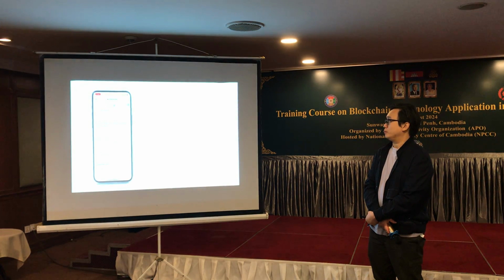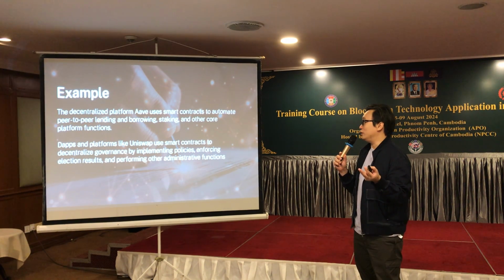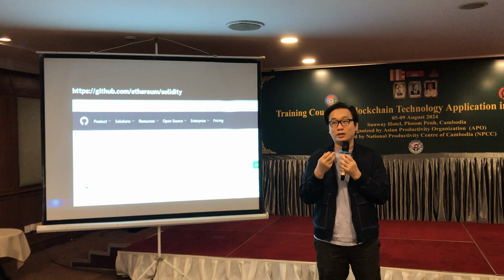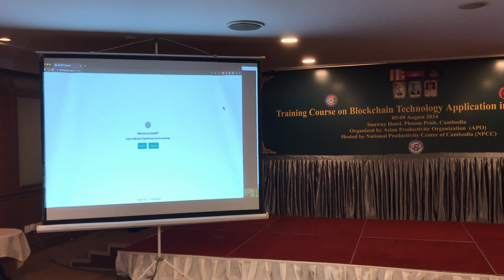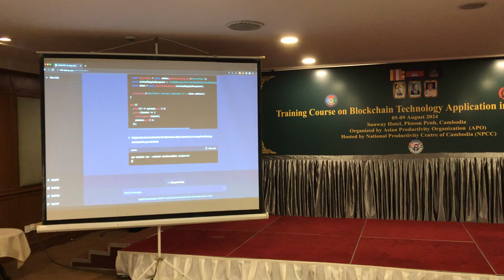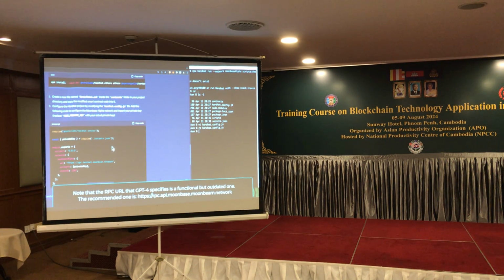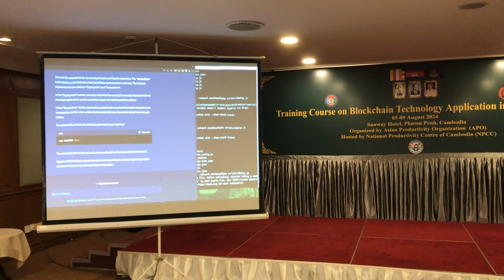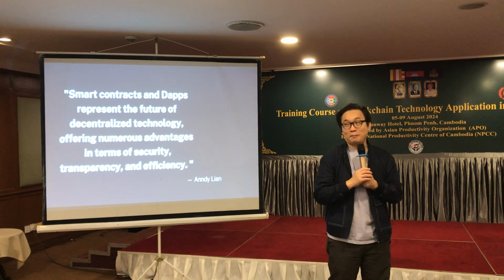Session 7: Blockchain Application for Smart Contract and Decentralized Applications by Anndy Lian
The digital age has ushered in an era of unprecedented technological advancement, and with it, a wave of innovation is sweeping across all sectors, including the often-complex realm of governance.  At the forefront of this transformation lies the convergence of cryptocurrency, decentralized applications (dApps), and e-governance, a powerful synergy poised to redefine the relationship between governments and citizens. Anndy Lian, an intergovernmental blockchain expert, shares his views at a training program co-hosted by The Asian Productivity Organization (APO) and the National Productivity Centre (NPCC) of MISTI of Cambodia.

At its core, this transformation is fueled by the principles of decentralization, transparency, and efficiency – values deeply embedded within the architecture of blockchain technology. Unlike traditional centralized systems, where power and control reside in the hands of a few, blockchain operates as a distributed ledger, accessible to all participants. This inherent transparency fosters a new level of accountability, as every transaction, every decision, is recorded immutably and can be publicly verified.  For governments grappling with issues of corruption and mistrust, blockchain emerges as a powerful tool to restore faith and ensure ethical conduct.

Beyond transparency, blockchain empowers the creation of automated, efficient systems through the use of smart contracts. These self-executing agreements, encoded on the blockchain, have the potential to revolutionize public services, eliminating bureaucratic bottlenecks and reducing the risk of human error. Imagine a world where applying for permits, receiving government benefits, or registering property is as simple as clicking a button – a world where citizens are no longer bogged down by paperwork and lengthy processing times. Smart contracts can make this vision a reality, streamlining government operations and freeing up resources for more critical tasks.

One of the key barriers to widespread adoption of these technologies, however, is the perceived complexity of blockchain and cryptocurrency.  Many view these as highly technical domains, accessible only to programmers and tech-savvy individuals.  However, this perception is rapidly changing with the emergence of user-friendly tools like ChatGPT, which can assist even non-programmers in writing and testing smart contracts.  These tools are democratizing access to blockchain technology, empowering individuals and organizations to explore its potential without requiring extensive technical expertise.

While the opportunities are vast, it is crucial to acknowledge the challenges that come with integrating these nascent technologies into existing governance structures.  Establishing clear regulatory frameworks for cryptocurrencies, addressing concerns related to security and volatility, and building the necessary technological infrastructure will require careful consideration and collaboration between governments, technologists, and citizens.

Despite these challenges, the potential rewards are too significant to ignore.  The convergence of cryptocurrency, dApps, and e-governance represents a paradigm shift in how we think about governance in the digital age.  By embracing the principles of decentralization, transparency, and efficiency, governments can harness the power of these technologies to create more responsive, accountable, and citizen-centric societies.  The journey may be complex, but the destination – a future where technology empowers and strengthens the very fabric of our democracies – is one worth striving for.

Anndy Lian Video Timeline:

00:19 - Introduction to the Session: Anndy Lian mentions that the current session will cover smart contracts.
02:00 - Key Features of DApps: Anndy explains the key features of decentralized applications (DApps)
03:00 - Smart Contracts and Automation: Lian emphasizes the importance of smart contracts in automating processes and suggests using them to replace manual work, providing an example of how they can be used in government processes.
04:46 - Example of PancakeSwap: Anndy discusses PancakeSwap, a platform within the Binance ecosystem, explaining its function, user experience, and transaction fees.
10:16 - Smart Contracts in Finance: He describes how smart contracts are used in the finance sector, particularly in peer-to-peer lending and borrowing,
15:00 - Decentralized Autonomous Organizations (DAOs): Anndy Lian talks about DAOs, their evolution, and how they function to make collective decisions, highlighting their role in governance and project protection.